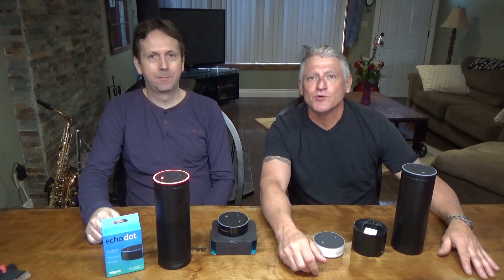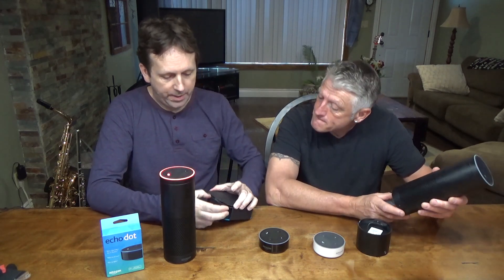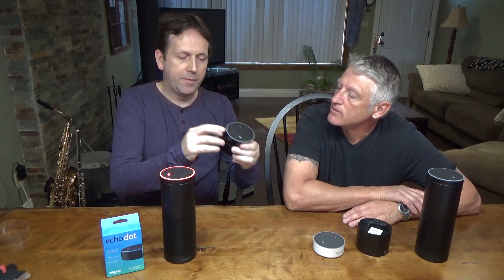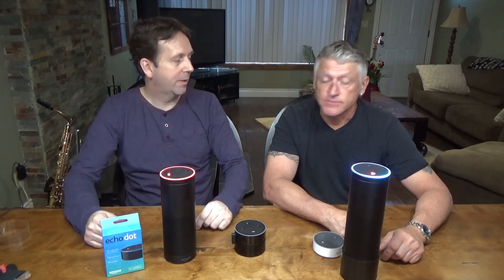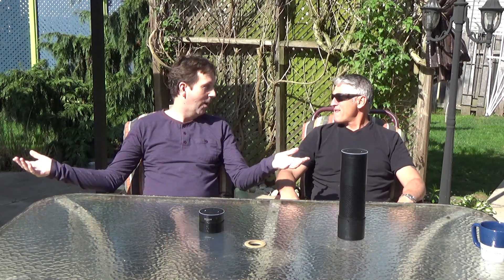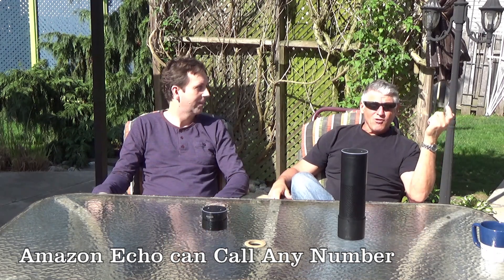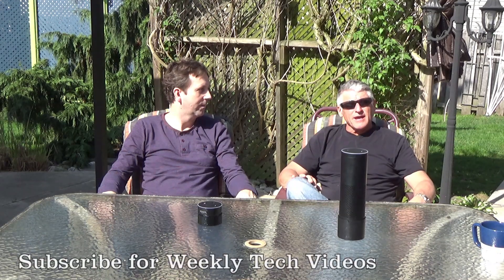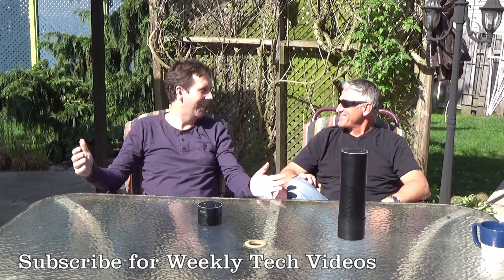Amazon Echo 2nd Gen and Echo Dot Portable with Battery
Make your Amazon Echo 2nd gen and the Echo Dot portable with the EVO Battery base for the Amazon Echo Dot. Use the Fremo EVO battery, a review on making your Echo Dot portable.  Also use a battery for the Amazon Echo 2nd gen to make it portable.

New Alexa devices are the Amazon Echo Spot, Amazon Echo Plus, and the Amazon Echo 2nd Gen. This Home Automation video will show you how to make your Amazon Echo Dot portable with the Fremo EVO battery.

The Amazon Echo Dot and the new Amazon Echo 2nd Generation are the more popular Home Automation devices.  The EVO Battery gives you 5 to 7 hours for your Echo Dot. The battery for the Echo gives you up to 18 hours. The base for the EVO battery has a magnet which you attach to the bottom of your Echo Dot.

Making the Echo Dot and the Echo 2nd Gen portable with the batteries allows you to bring it outside with you. The EVO battery also comes with a Bluetooth speaker built in.  So you can give your Echo Dot a Bluetooth speaker while also making it portable.